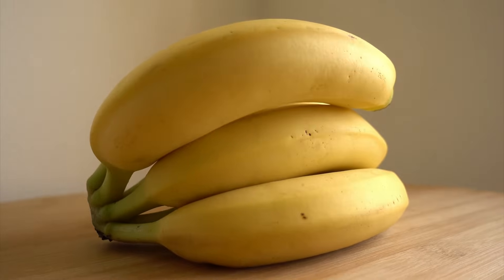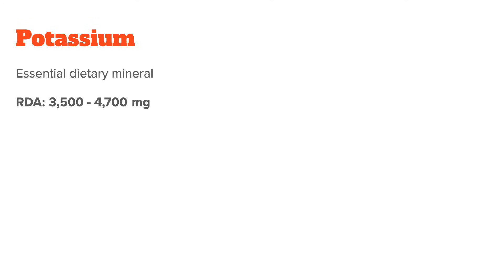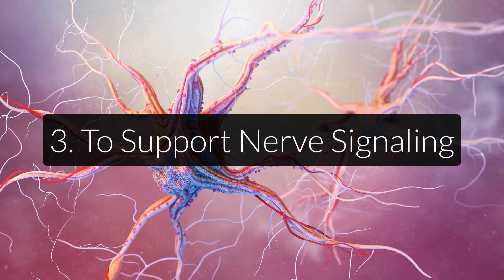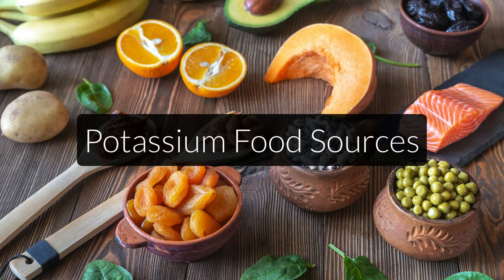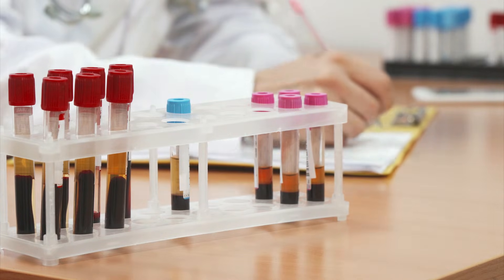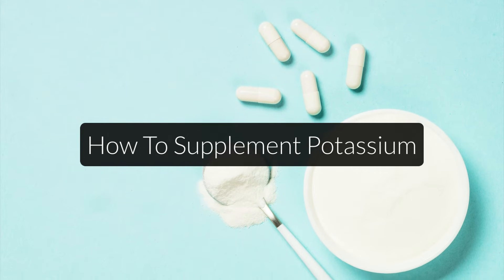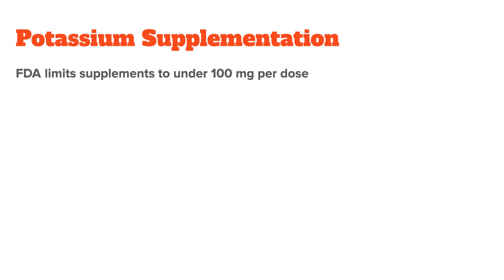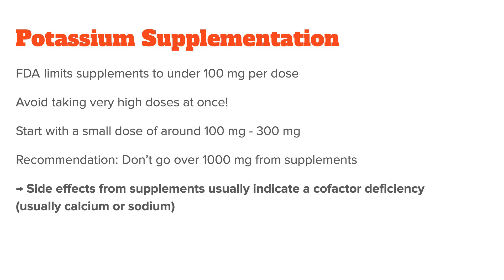How To Take Potassium: Benefits, Dosage & Side Effects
Potassium is a very important mineral and electrolyte for our body. Unfortunately, potassium deficiency is very common today and can lead to wide-ranging problems.

In this video, you will learn:
- what exactly potassium is
- its roles in the body and best food sources
- RDI and potassium supplementation

- Timestamps -
00:00 Introduction
00:21 What Is Potassium
00:53 Roles Of Potassium In The Body
02:53 Potassium Deficiency Symptoms
03:18 Best Potassium Foods
04:05 The Problem With Potassium Blood Tests
05:15 How To Supplement Potassium Correctly
07:44 Summary